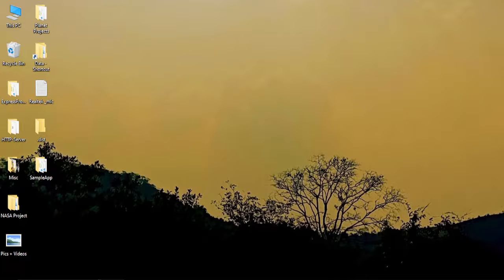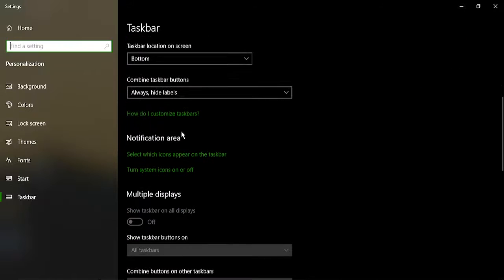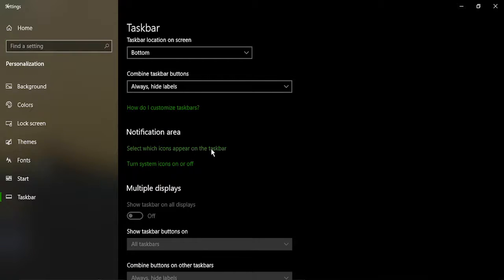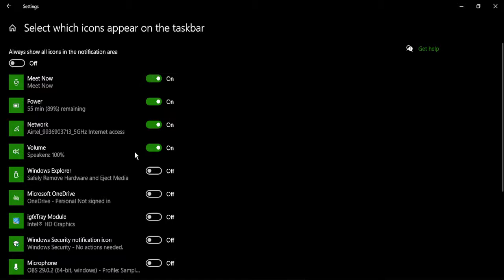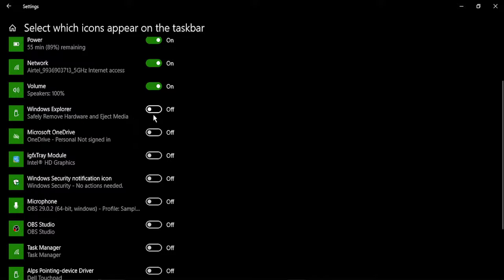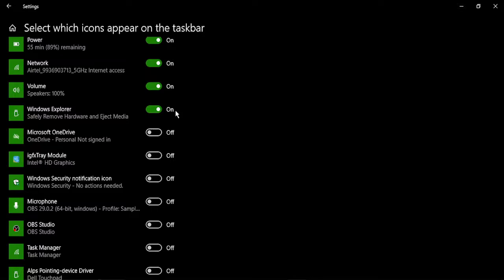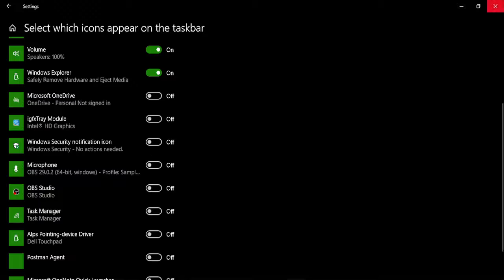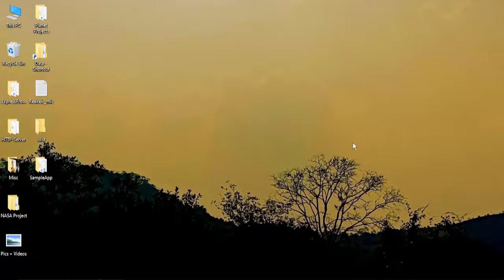How To Fix Safely Remove Hardware Icon Missing In Windows 10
Title: How To Fix Safely Remove Hardware Icon Missing In Windows 10 | Troubleshooting Guide

Description:
If you've noticed that the Safely Remove Hardware icon is missing from your Windows 10 system tray, don't worry; you're not alone. This essential icon allows you to safely eject USB drives and other external devices. In this troubleshooting guide, we'll explore various solutions to help you restore the Safely Remove Hardware icon and ensure a smooth experience when disconnecting your devices.

### Solutions Covered in This Tutorial:
1. **Customize System Tray Settings:** Explore Windows 10 settings to ensure that the Safely Remove Hardware icon is set to be displayed in the system tray.

2. **Restart Windows Explorer:** A simple restart of Windows Explorer can sometimes resolve system tray icon issues. Learn how to do it quickly.

3. **Enable Safely Remove Hardware Service:** Verify that the required services are running, including the "Shell Hardware Detection" service.

4. **Update or Roll Back USB Drivers:** Outdated or incompatible USB drivers can lead to icon issues. Understand how to update or roll back your USB drivers.

5. **Check Group Policy Settings:** Dive into Group Policy Editor to ensure that the policy related to the Safely Remove Hardware icon is configured correctly.

6. **Run System File Checker (SFC) and DISM:** Corrupted system files can impact the functionality of system tray icons. Learn how to use SFC and DISM to fix potential issues.

7. **Recreate the Notification Area:** A reset of the Notification Area can sometimes resolve icon problems. Discover how to do it step by step.

### Benefits of Restoring the Icon:
- **Safe Device Removal:** Ensure that you can safely eject external devices without the risk of data loss or corruption.
- **User Convenience:** The Safely Remove Hardware icon provides a convenient way to manage connected devices and maintain system integrity.

Follow along with this tutorial to troubleshoot and fix the missing Safely Remove Hardware icon, restoring functionality to your Windows 10 system tray.